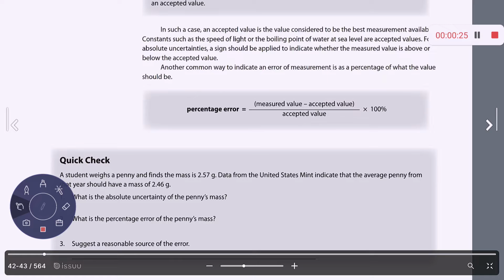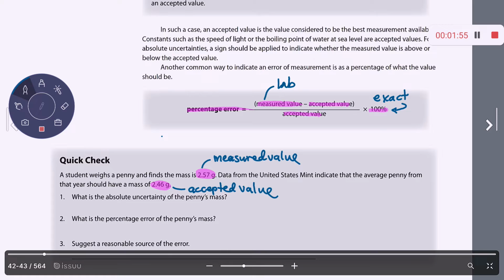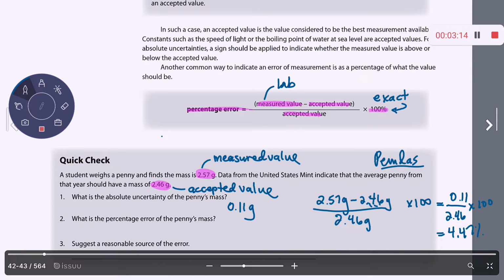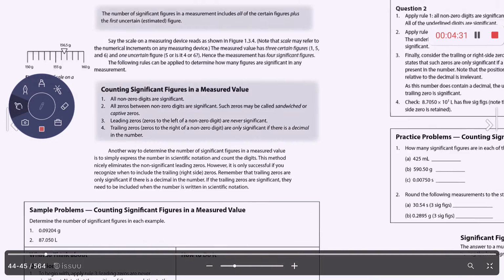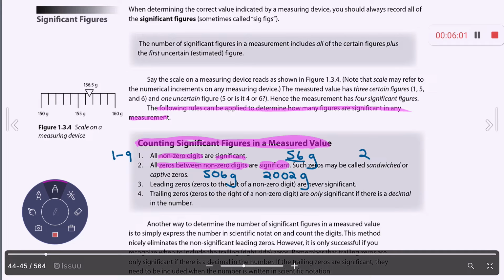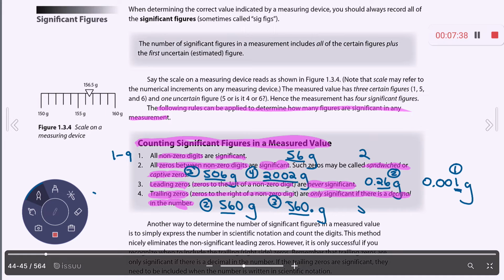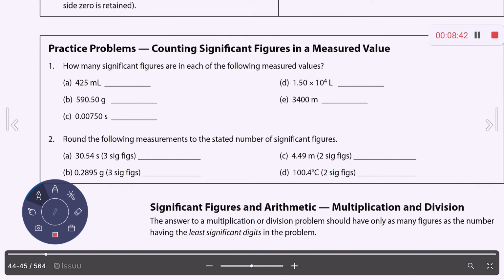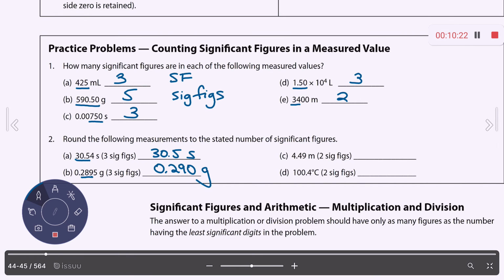1.3 Lecture Video #4: Measuring and Recording Significant Data (Day 2 2024)